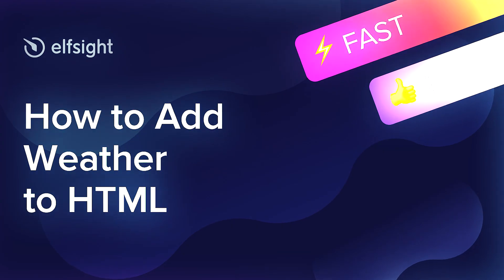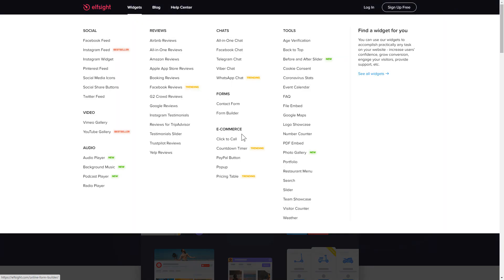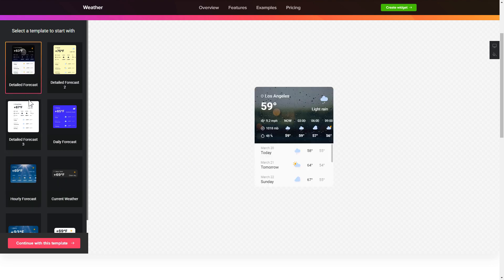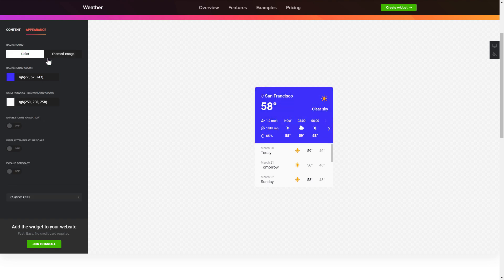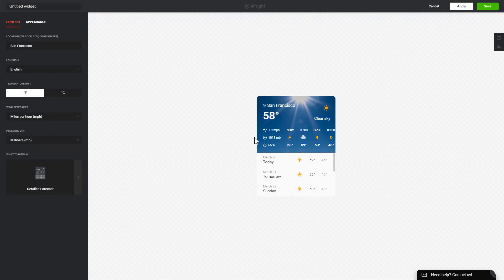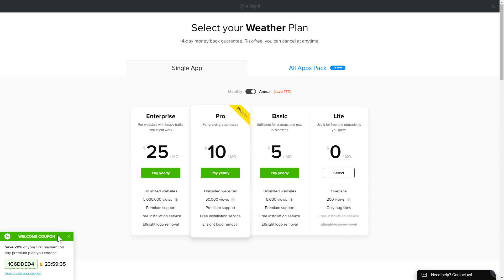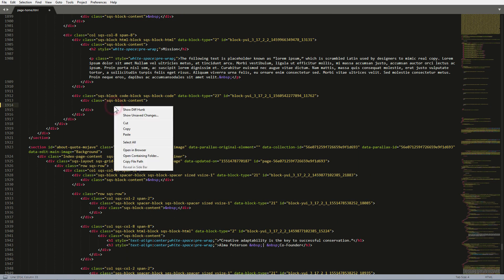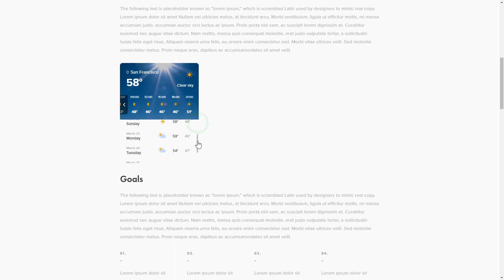How to Add Weather to HTML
Advantages:
• Drive deals of weather-dependent products and services;
• Create better user experience in choosing a travel destination with weather forecast on your site;
• Catch your users’ attention with always present-day weather data and minimize bounce rate.

How to embed a Weather widget on the HTML website?
In order to demonstrate the weather forecast on your website, you only need to do these three quick actions:

1) Shape and personalize the widget;
2) Copy your code from the notification window;
3) Add this code on your site.